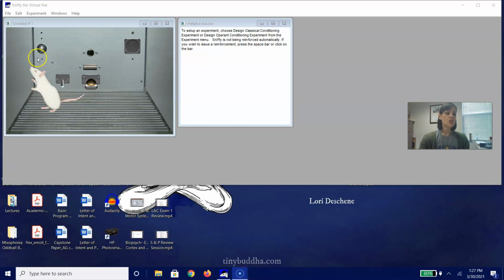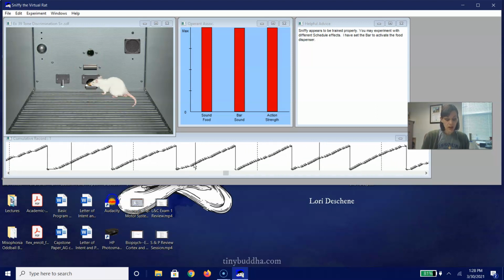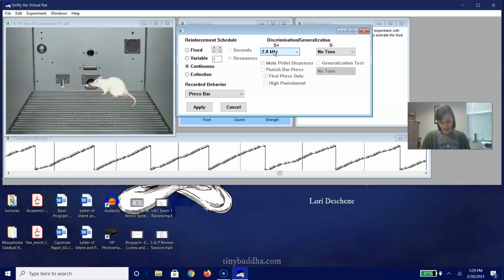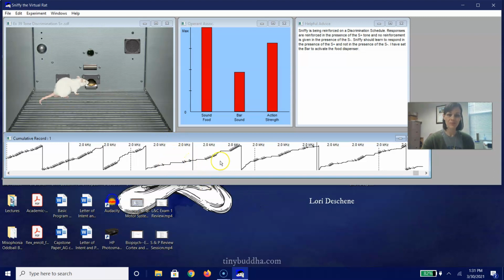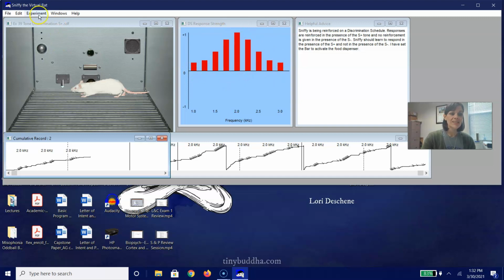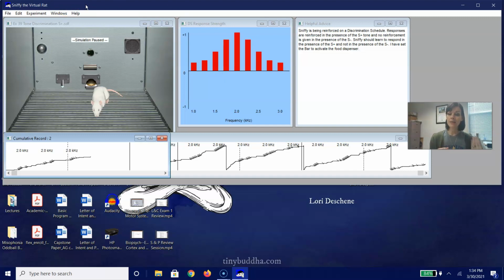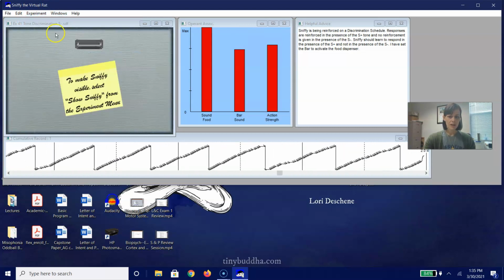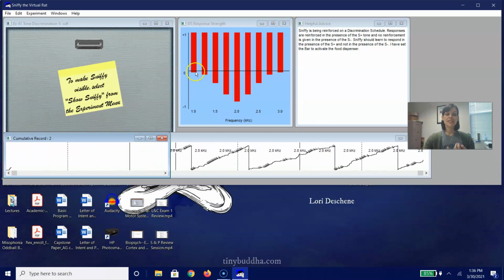Learning and Conditioning: Sniffy--Simple Tone Discrimination (S+ and S-)